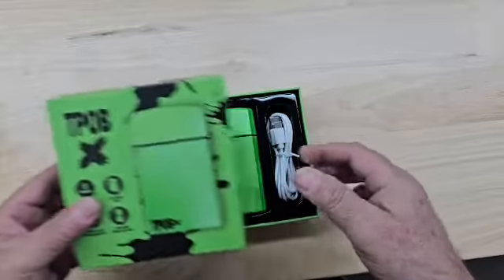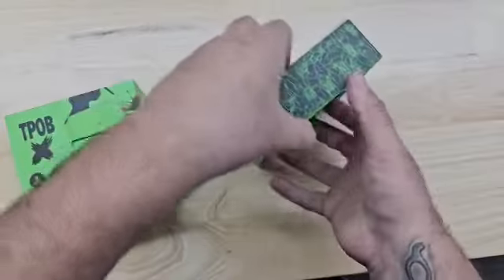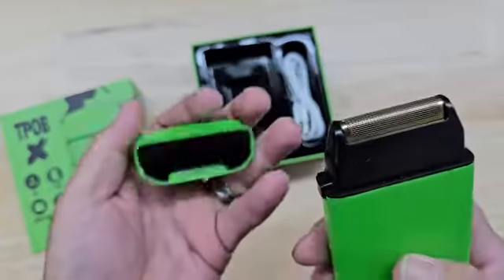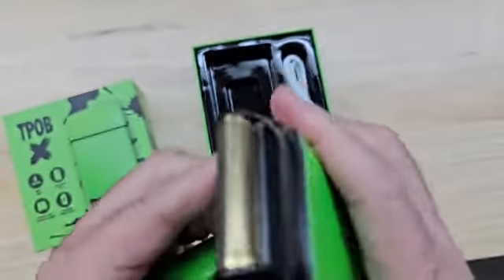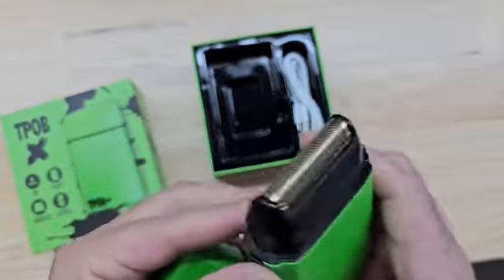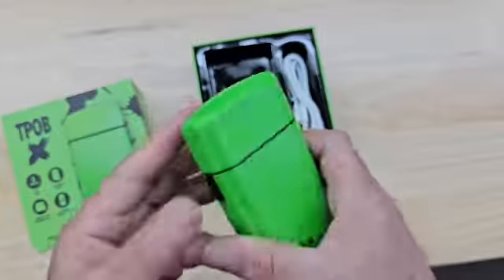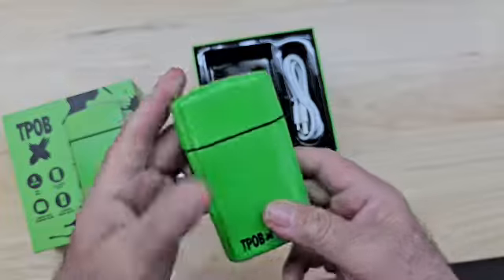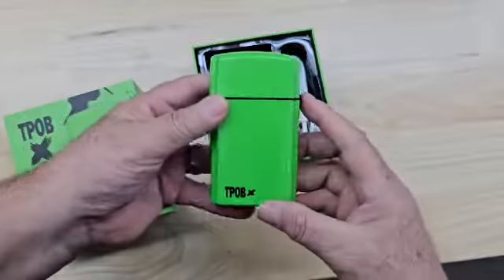TPOB X Slime Shaver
TPOB XO Clipper

TPOB X Trimmer

TPOB X  shaver